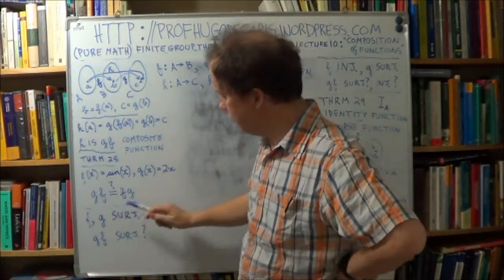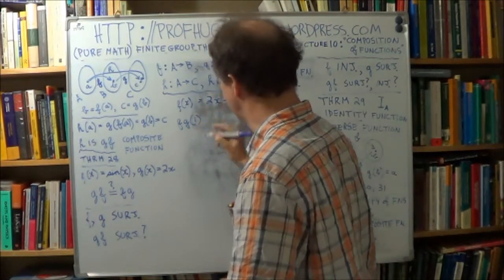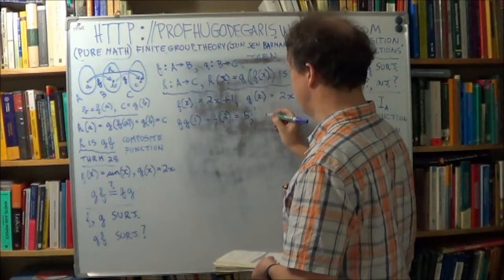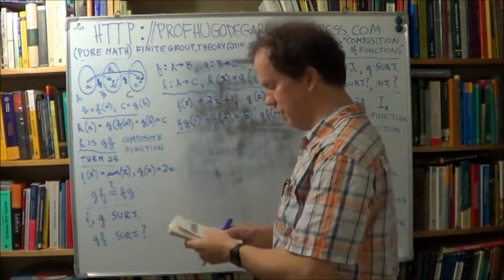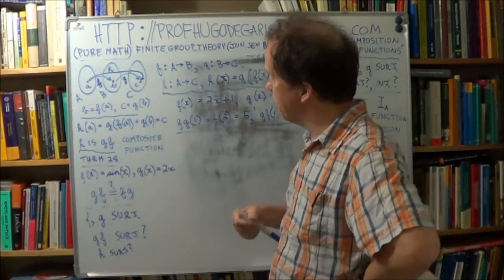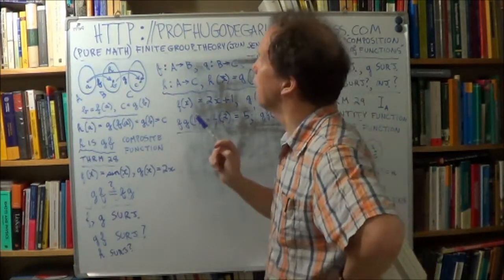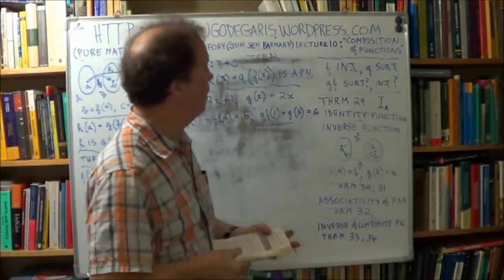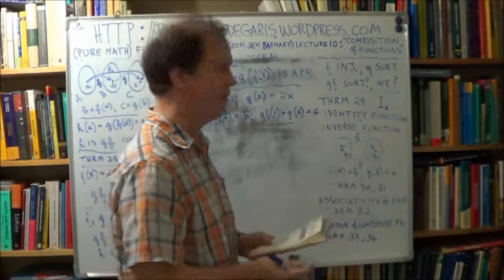deGarisMPC_FiniteGrps10_2o12_(Jun,Sen,Barnard).wmv